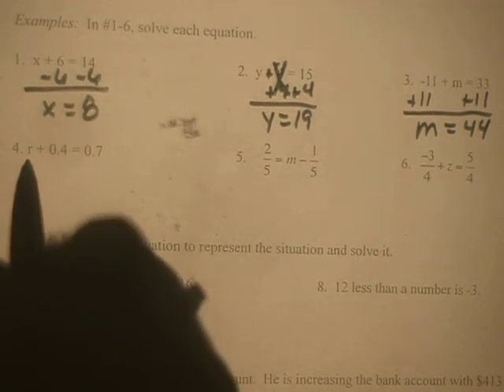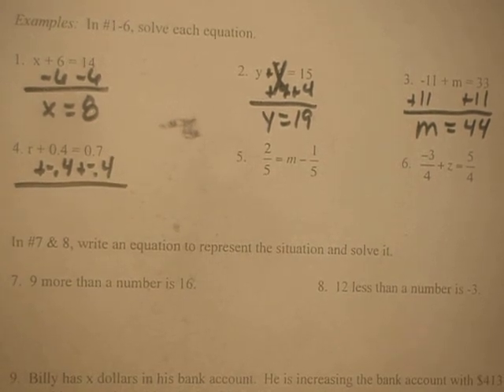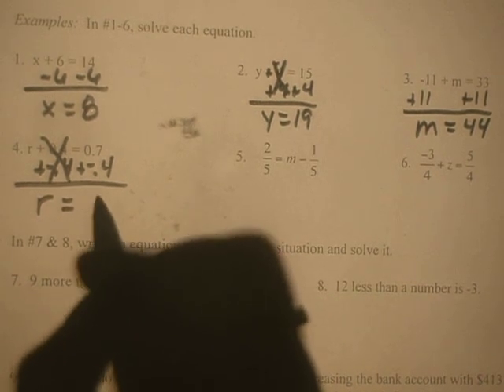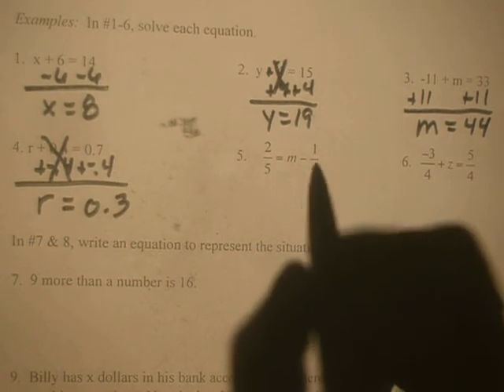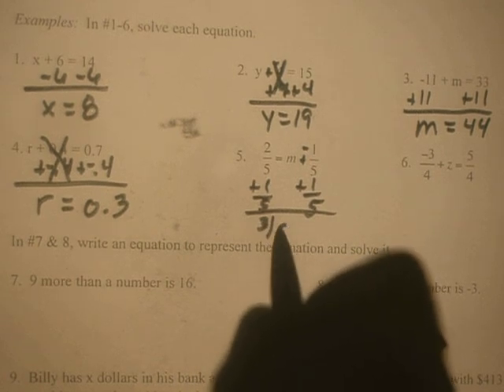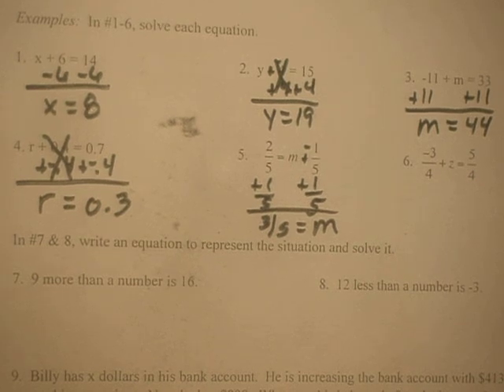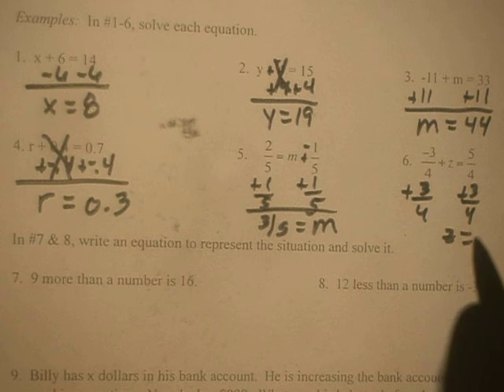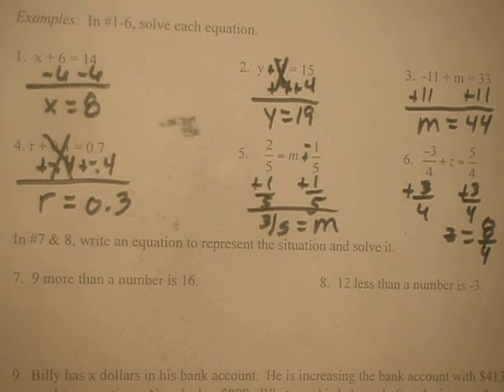TenBrock Algebra 2-1 part 1